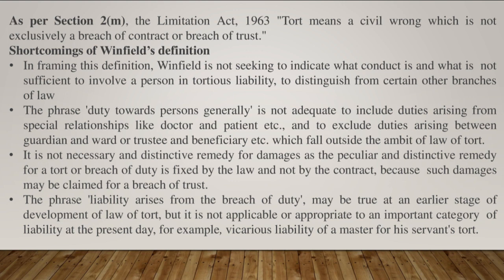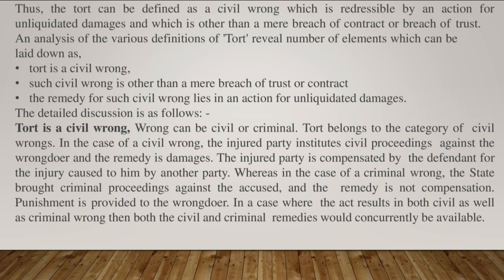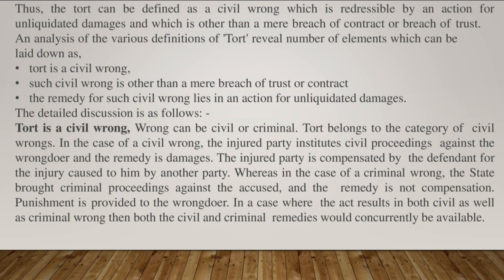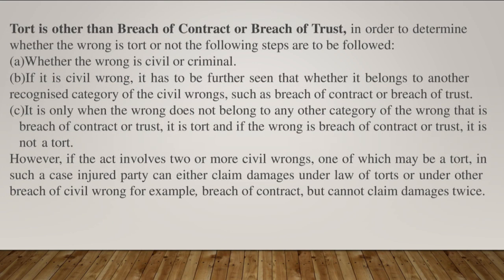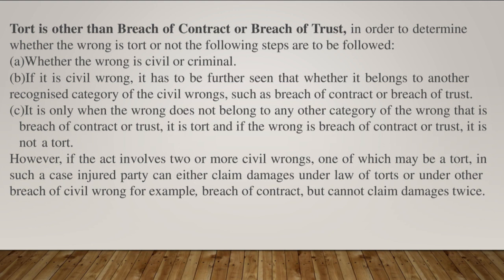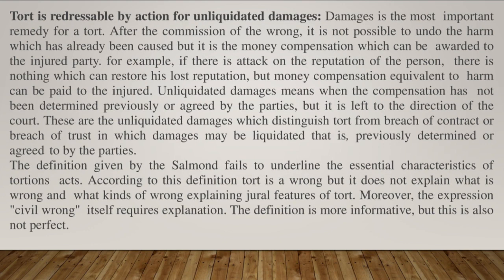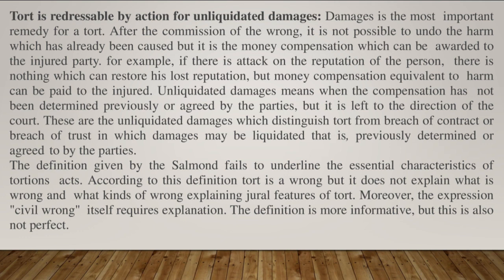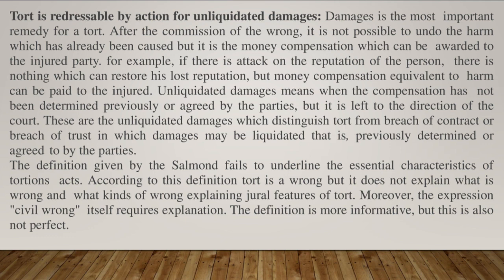Law of Torts | Definition of Torts | Introduction of Torts| What is Torts | LLB | Law Lectures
In this video, we'll be discussing the law of tort, with a focus on its definition, introduction, and what it is. We'll also look at what is tort, and what are the Basic Types of Torts.

If you're interested in learning more about the law of tort, then this video is for you! We'll discuss the definition of tort, its different types, and the role it plays in our legal system. After watching this video, you'll have a better understanding of the law of tort and be able to better understand the law lectures you take in law school!

In this video, we'll be discussing the law of tort, defined, introduced, and what it is. We'll also look at the different types of tort, and what they are used for. Finally, we'll be going over a few law lectures that will cover tort in more detail. If you're interested in the law, then this is the video for you! We'll discuss the basics of the law of tort, as well as some of the more common tort cases. This is a great video for anyone who wants to learn more about the law of tort and the different types of tort cases.